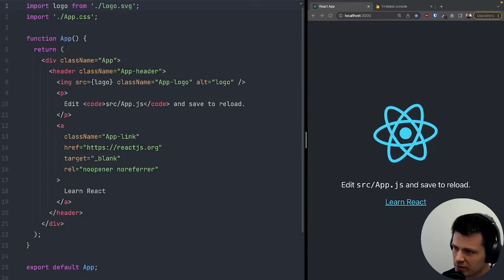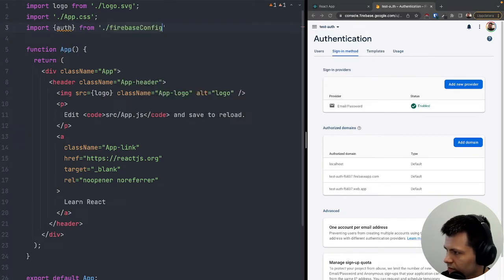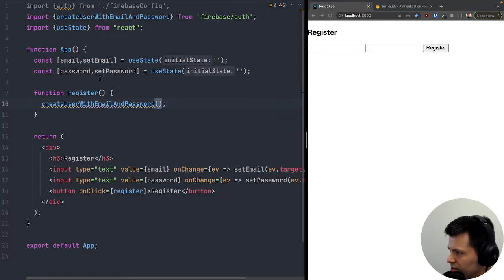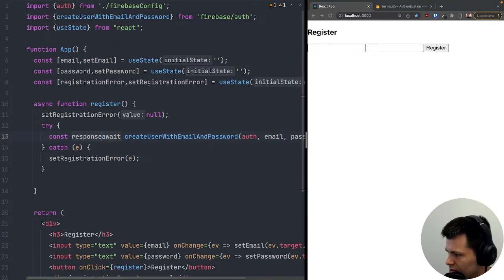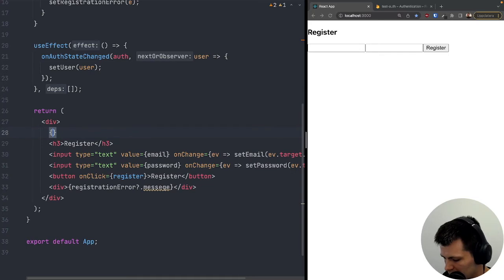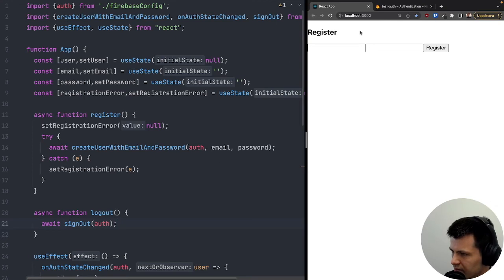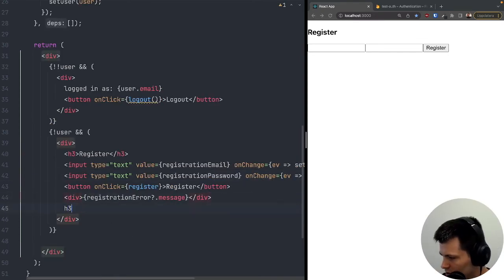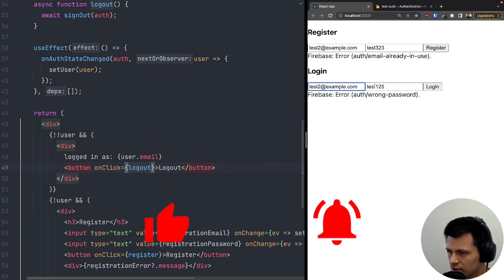React Firebase Authentication Tutorial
In this video I will show you how simple it is to implement a firebase authentication into your react.js app

I tried to explain everything as much as possible to make it beginner friendly.
The app includes login & registration form and it shows currently logged in user.

Timestamps:
00:00 - Intro
00:11 - Creating a new project in firebase
00:24 - Creating a new web app in firebase
00:35 - Saving configuration and installing firebase
01:11 - Enabling authentication in firebase console
02:24 - Register functionality
06:10 - Adding auth listener and displaying logged in user
09:44 - Logout button + functionality
11:24 - Login form + functionality
13:57 - Final demo
14:37 - Explaining whole app once again
15:59 - Outro